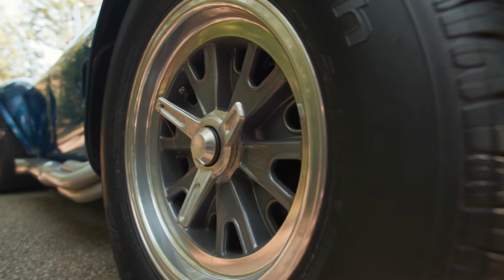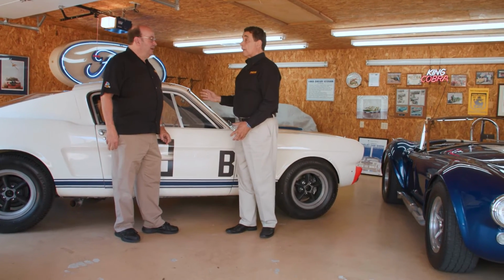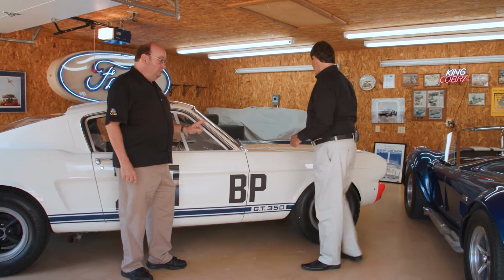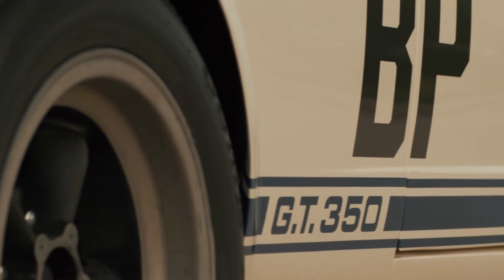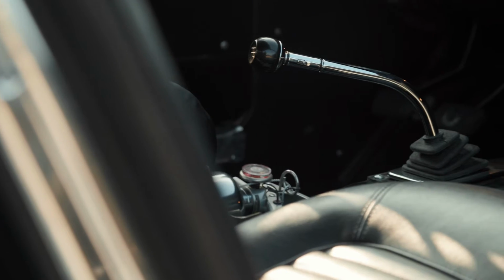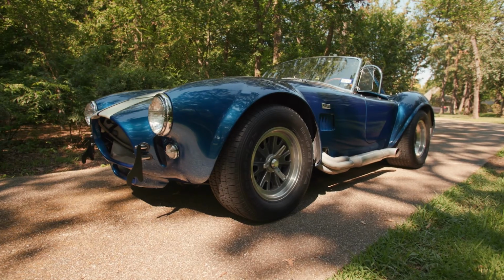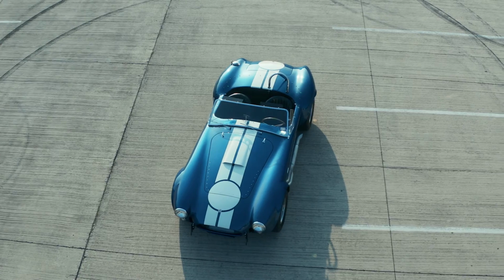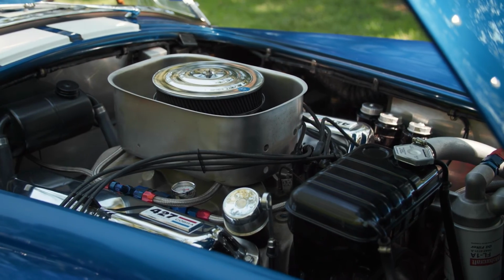John Kraman & Bill Stephens preview // 1965 Shelby GT350R &1967 Shelby 427 'Semi Competition' Cobra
SFM5R538
The "winningest" Shelby ever with 17 straight wins from 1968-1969 with Charlie Kemp behind the wheel

CSX3045
1 of only 29 Semi Competition Cobras built
Invoiced to Shelby American on February 23, 1965
Completed to S/C specification under work order no. 15103 including modified race exhaust